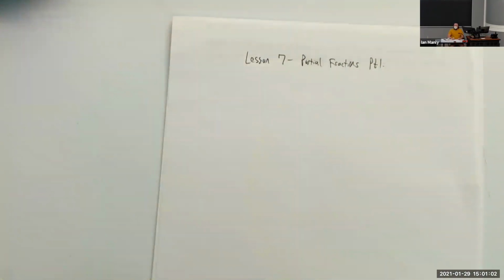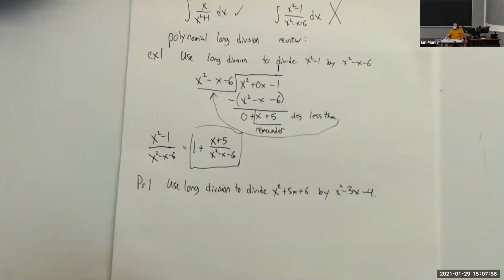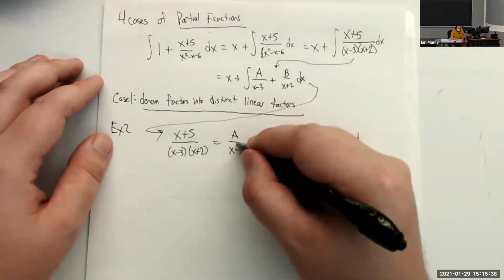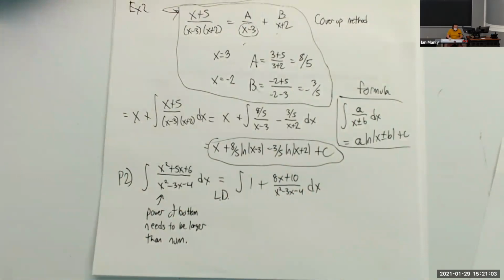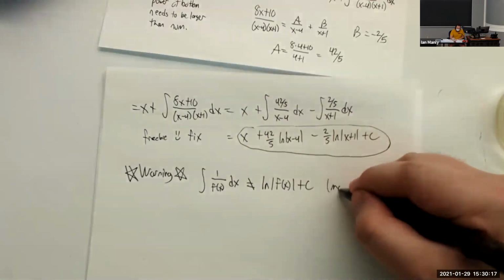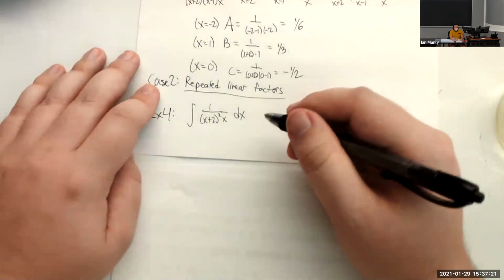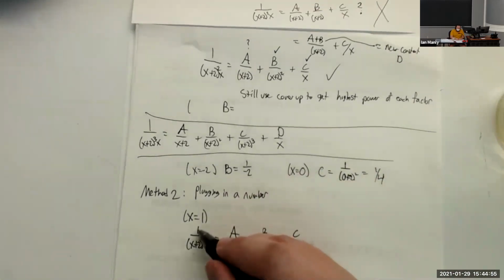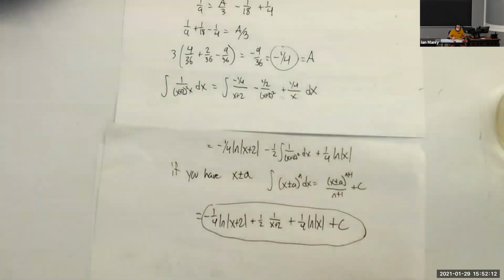MAC 2312 - Lecture 7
In this lecture, we begin learning about the technique known as partial fraction decomposition (PFD) and how it can help us integrate rational functions.